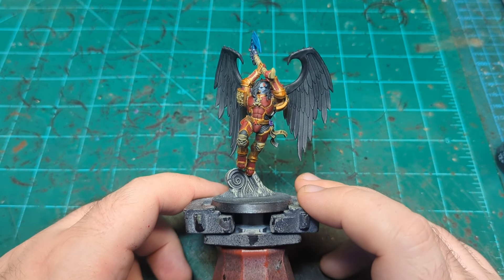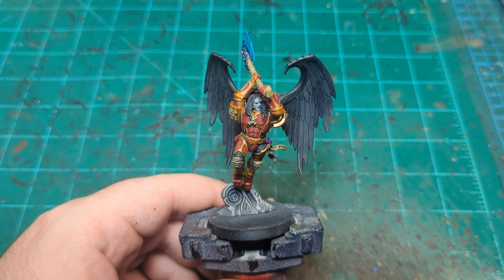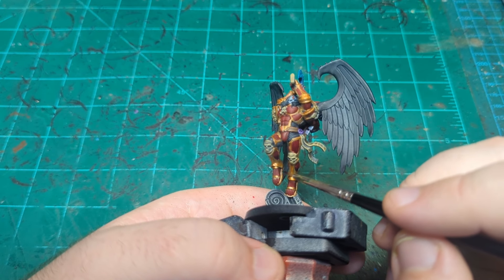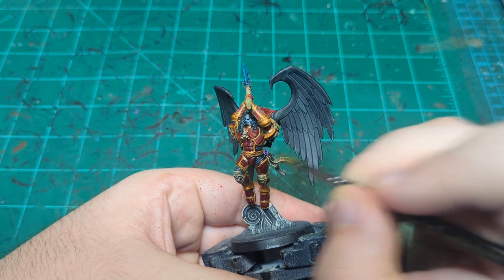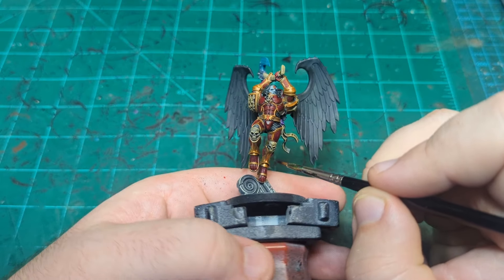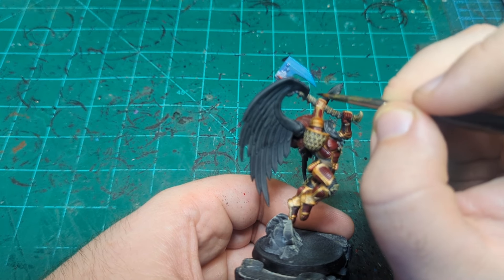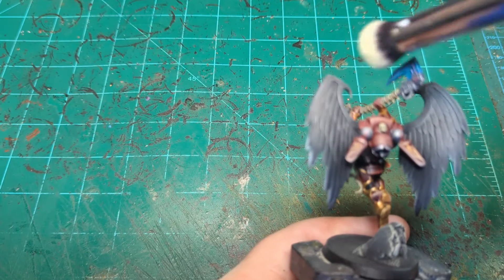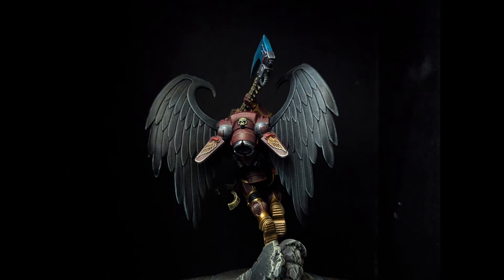Improving Slapchop Without Edge Highlighting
In this video I go through several things you can do to a slapchopped miniature to improve it, without having to resort to edge highlighting, enjoy!